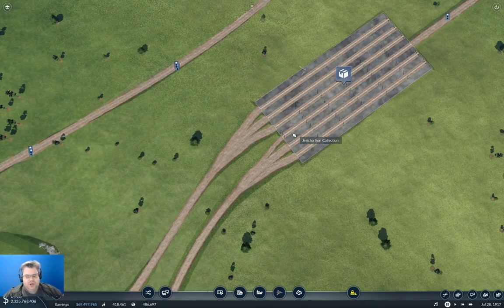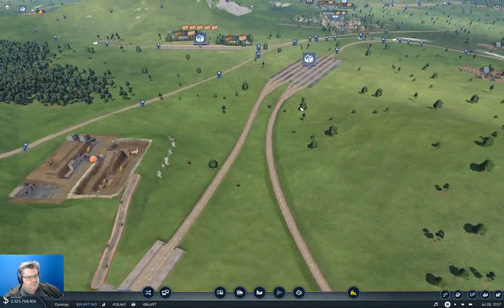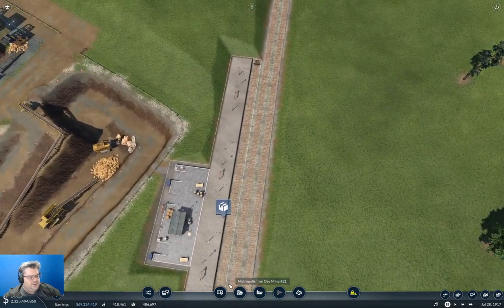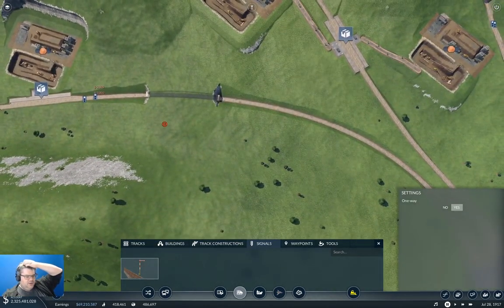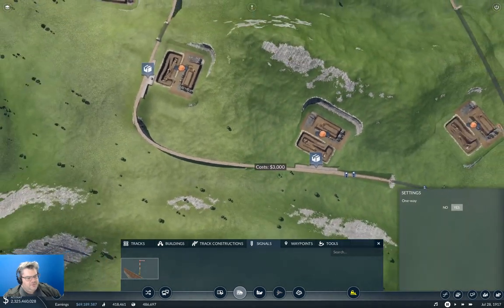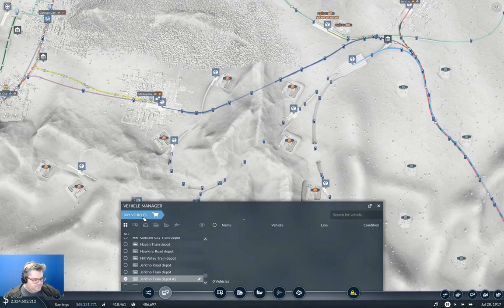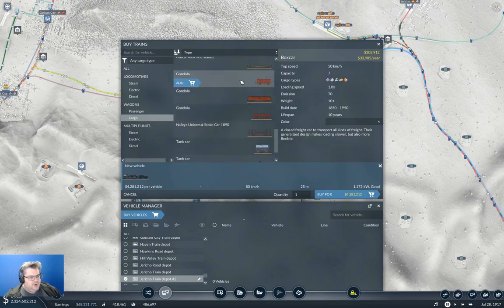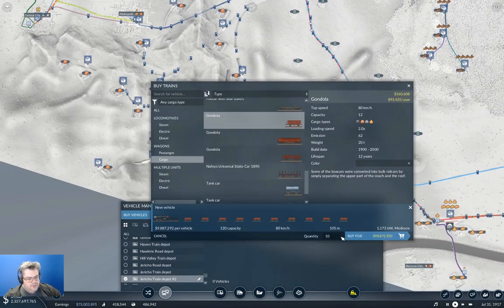Longland Part 45 | Transport Fever 2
It's iron time. Lot's a trains collecting iron ore. Another step toward world domination. Or just connecting everything.